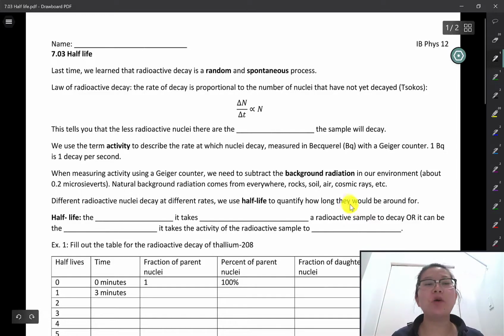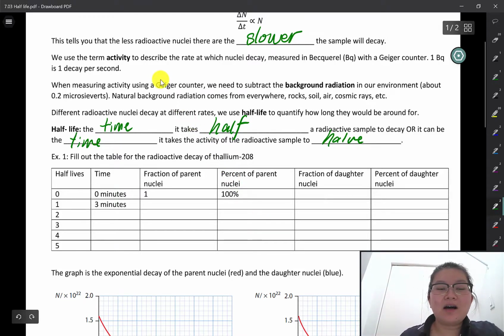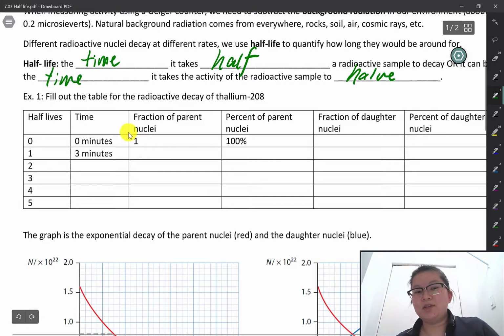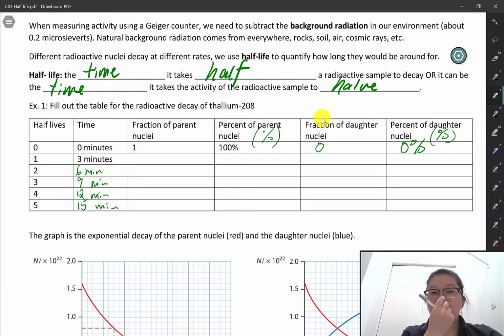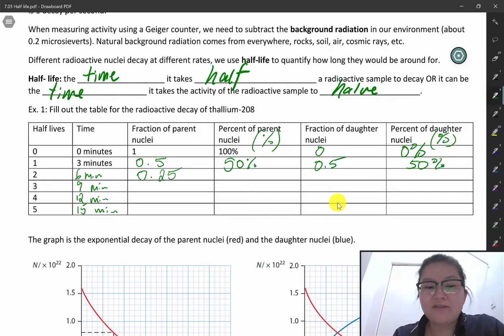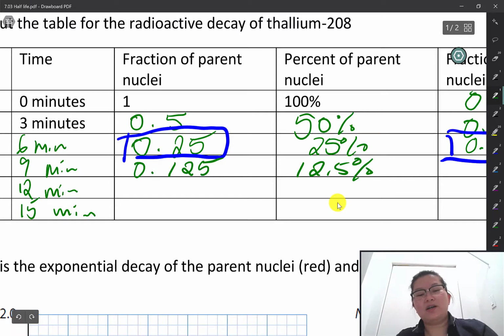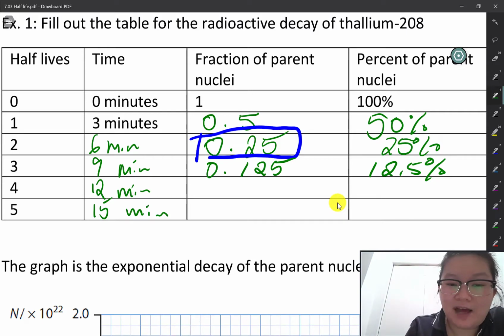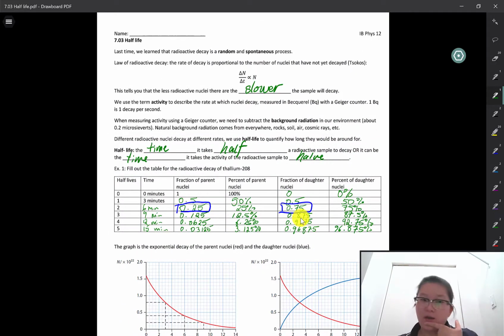7.03 Half life of radioactive decay_half life table_example 1